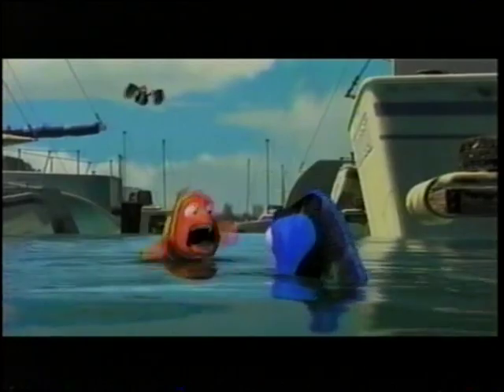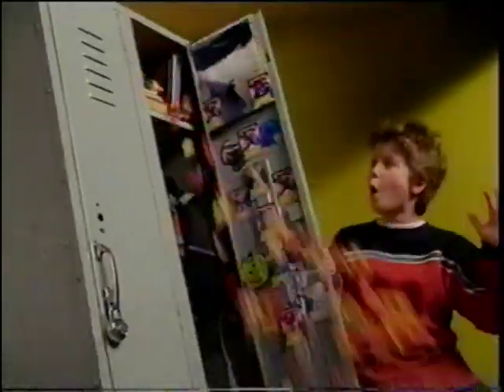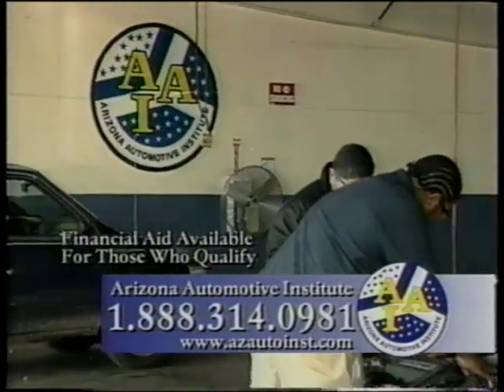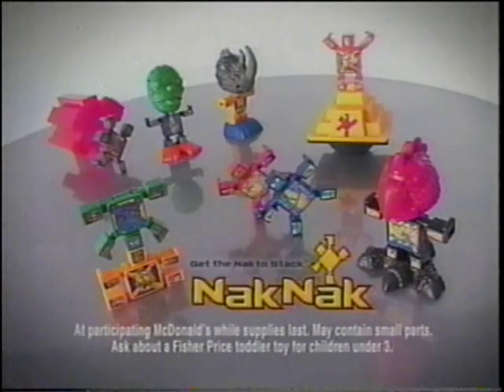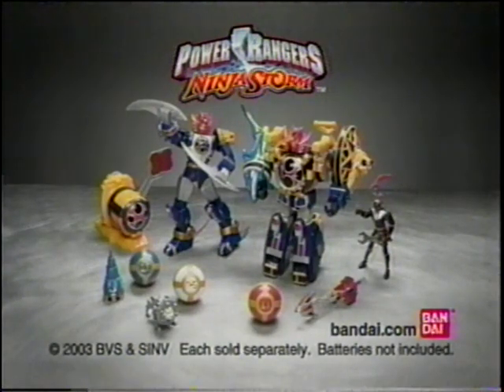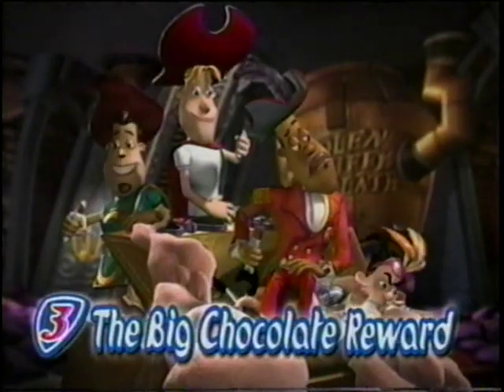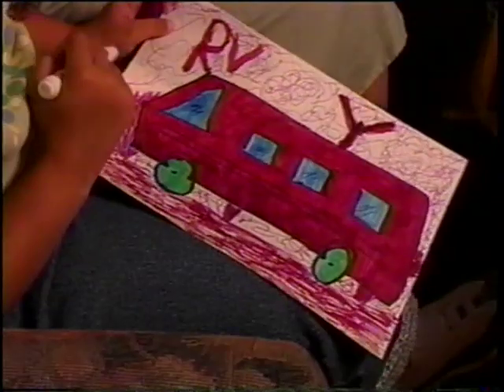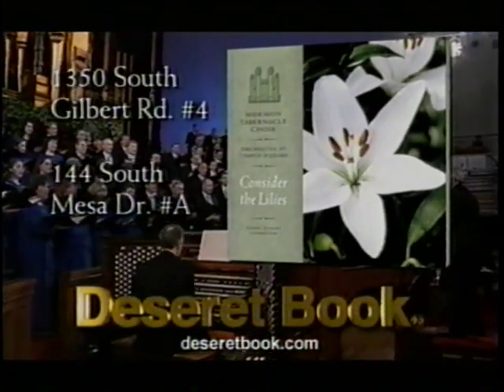KASW (FOX Box) commercials [April 6, 2003]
Contents:
Teenage Mutant Ninja Turtles - Fallen Angels
Teenage Mutant Ninja Turtles - Garbageman (premiere)

Some commercials taken from an hour of TMNT on FOX Box. Quick note, the date's a Sunday here instead of a Saturday, due to this affiliate technically being for The WB, and as such, FOX Box had to be moved to Sundays to make room for Kids WB. Promos include the Who's Got The Muscle vote, some spots for Ultraman Tiga, The Cramp Twins, and Pirate Islands. There's also a commercial for Pokemon Ruby and Sapphire here, and this seems to be the highest quality upload of it (the only upload on YT currently is in 240p), so that's pretty neat. (one more note, I don't have any more FOX Box, since I know someone's going to ask. if I did, I'd post it, aye?)